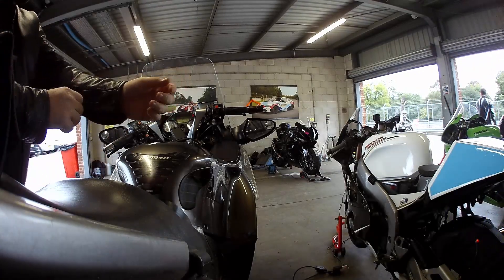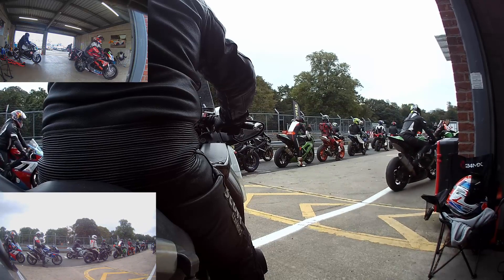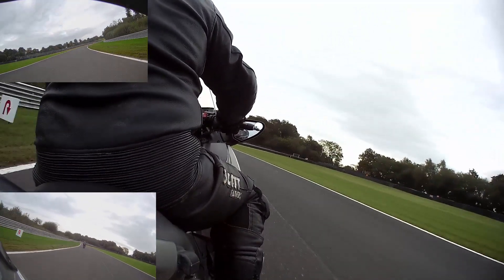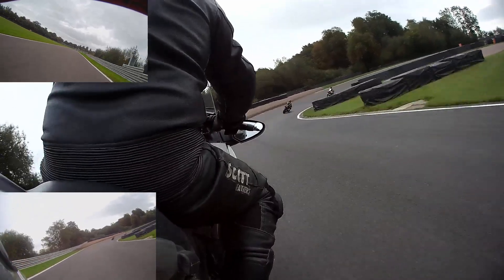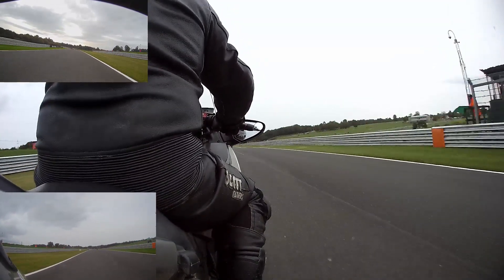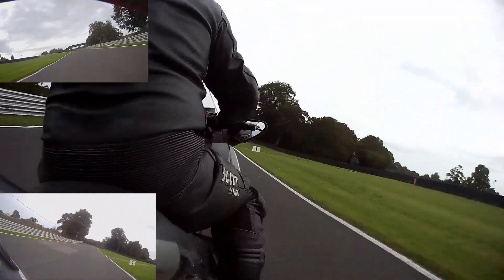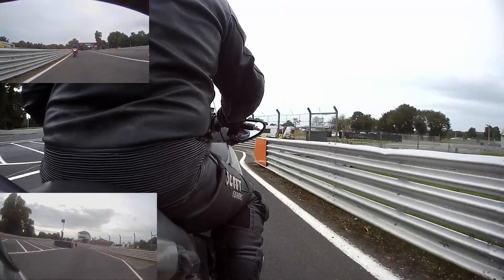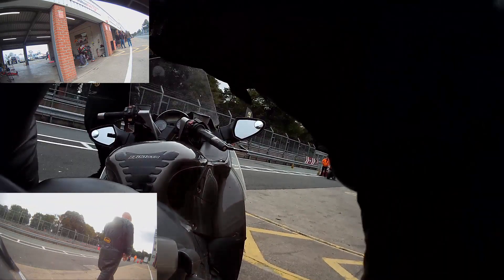What are Trackdays like?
Hey there, fellow riders and motorcycle enthusiasts! 🏍️

I'm thrilled to share with you my experience at Oulton Park NoLimitsOnTrack track day event. If you've ever wondered what it's like to hit the track for the first time, or if you're considering giving it a try yourself, then you're in the right place!

In this video, I'll take you through my first session journey, from the excitement and nerves of getting to the track early in the morning to the exhilaration of pushing my limits on the circuit.

I'll also introduce you to some amazing fellow riders sharing the circuit with some pals is certainly recommended

Throughout the day, I'll share my thoughts and feelings as I tackle corners, practice body positioning, and increase my speed.

Of course, there were a few challenges and lessons learned along the way, and I'll be sure to highlight those moments too. It's all part of the learning process, and I hope my experience can help other first-timers feel more at ease.

So, whether you're a seasoned track day pro or someone who's never even considered hitting the circuit, I invite you to join me on this exciting journey. Let's experience the thrills, twists, and turns together, and maybe even inspire you to take that leap and try a motorcycle track day yourself!